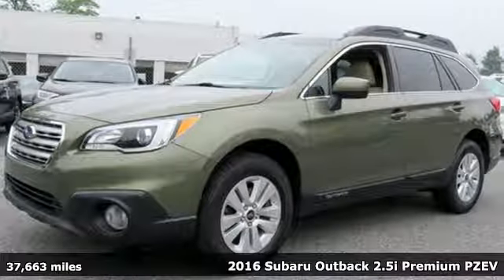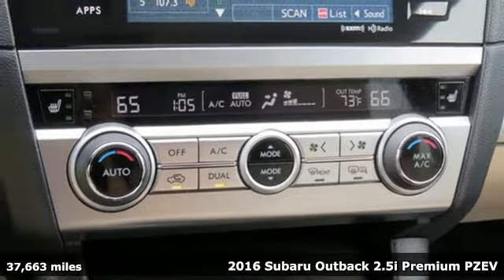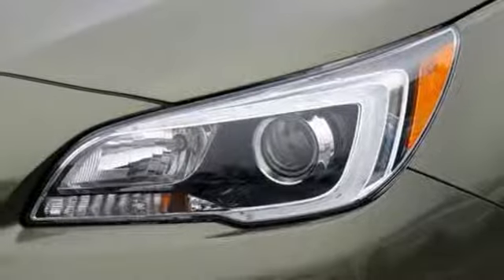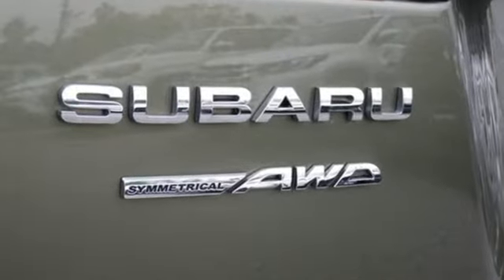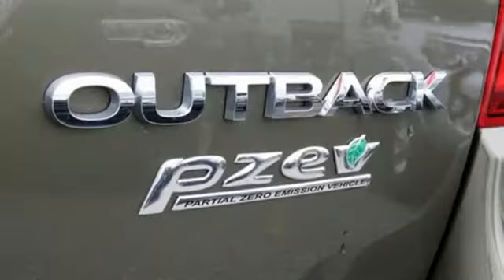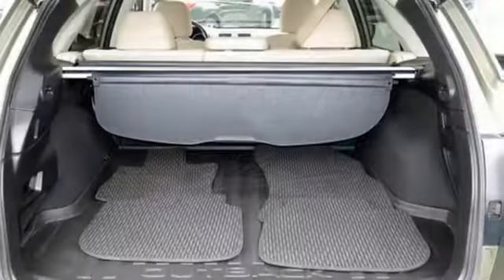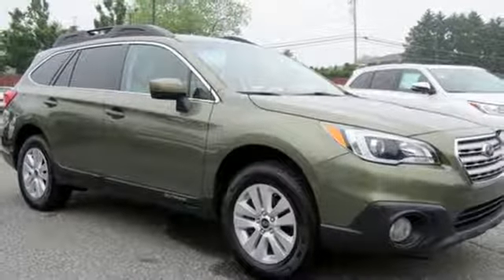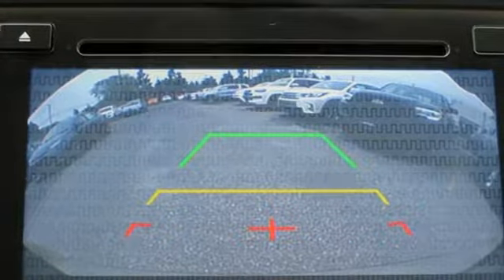Used 2016 Subaru Outback Baltimore, MD 5SP99781 - SOLD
Year: 2016
Make: Subaru
Model: Outback
Trim: 2.5i
Engine: 2.5L 4-Cylinder DOHC 16V
Transmission: CVT Lineartronic
Color: Green
Interior: Warm Ivory
Mileage: 37663
Stock #: 5SP99781
VIN: 4S4BSACC7G3299781
Clean CARFAX **SUBARU CERTIFIED**, **BACKUP CAMERA**, **BLUETOOTH**, ALLOY WHEELS, LOCAL TRADE IN, USB PORT. Recent Arrival! Odometer is 11719 miles below market average! 33/25 Highway/City MPGbrSubaru Certified Pre-Owned Details: * Transferable Warrantybr* Vehicle History * 152 Point Inspection * Warranty Deductible: $0 * Roadside Assistance * Powertrain Limited Warranty: 84 Month/100,000 Mile (whichever comes first) from original in-service date Awards: * 2016 IIHS Top Safety Pick+ * 2016 KBB.com 16 Best Family Cars * 2016 KBB.com 10 Best All-Wheel Drive Vehicles Under $25,000 * 2016 KBB.com Brand Image Awards * 2016 KBB.com Best Resale Value Awardsbr*Your additional costs are sales tax, tag and title fees for the state in which the vehicle will be registered, any dealer-installed options (if applicable) and a $299 dealer processing fee (not required by law). Prices are subject to change, and prior sales are excluded from these offers. While every reasonable effort is made to ensure the accuracy of this information, we are not responsible for any errors or omissions contained on these pages. Please verify any information in question with the dealer.

Address:
6624 A Baltimore National Pike